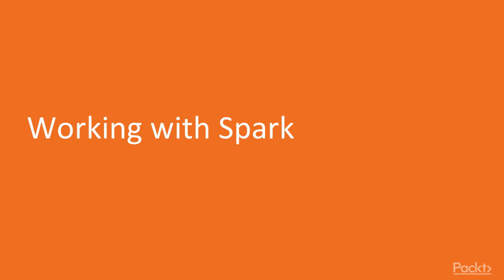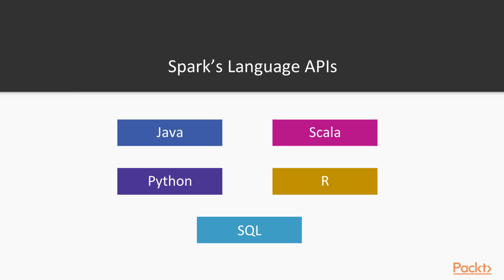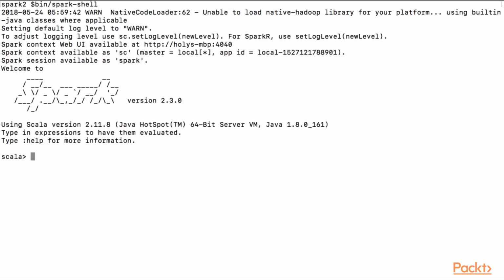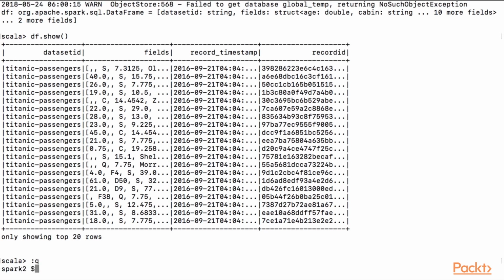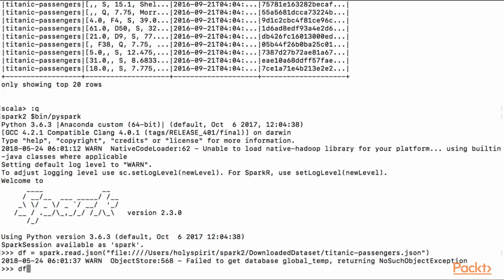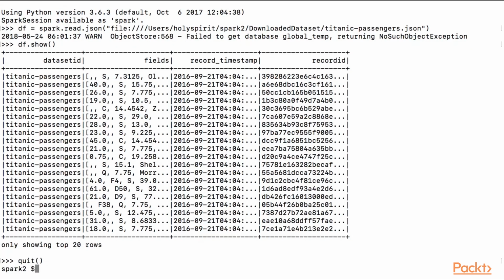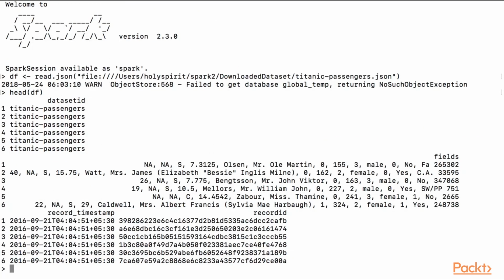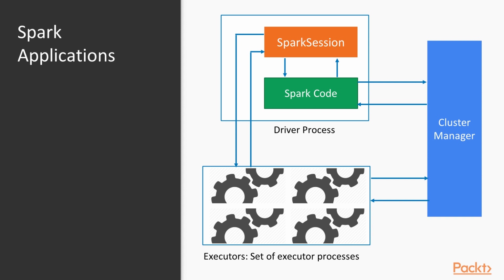Big Data Analytics Using Apache Spark: Working with Spark | packtpub.com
This video tutorial has been taken from Big Data Analytics Using Apache Spark. You can learn more and buy the full video course